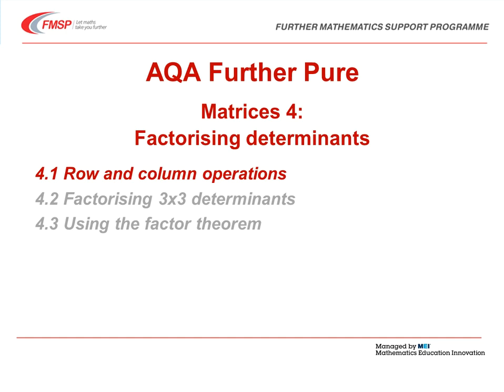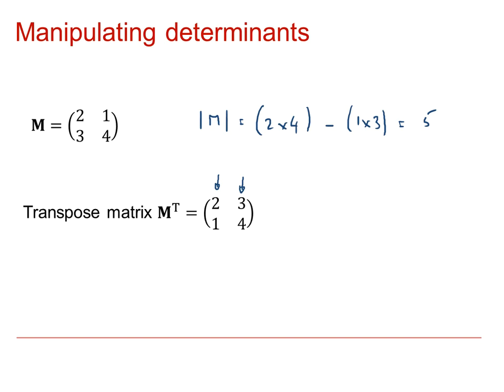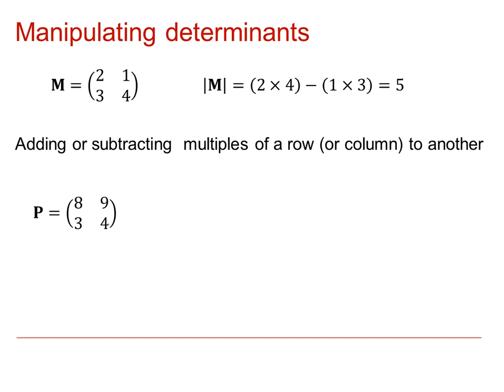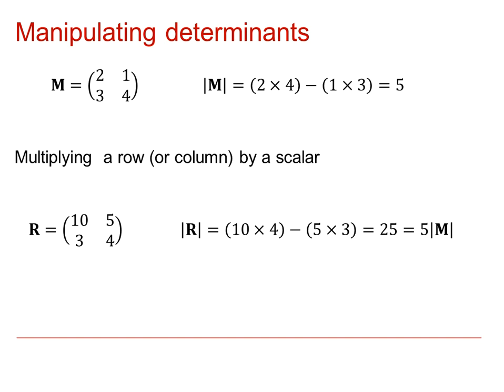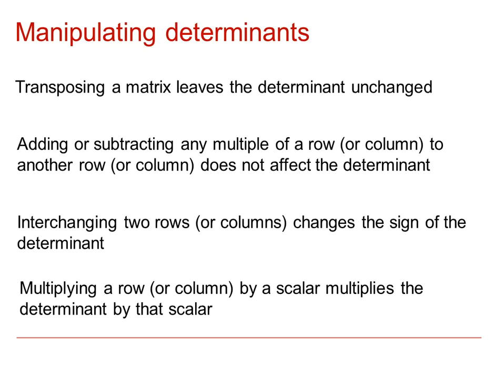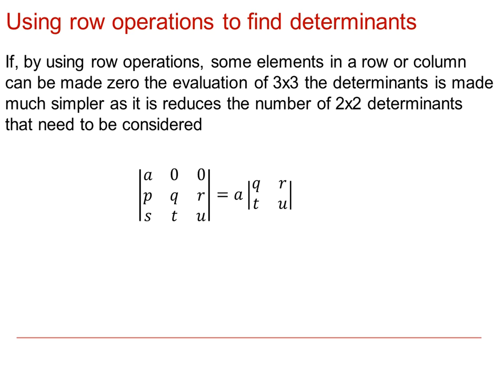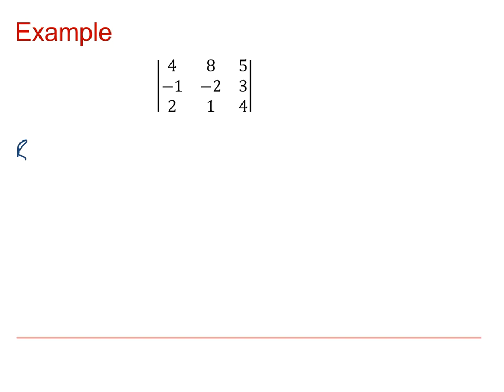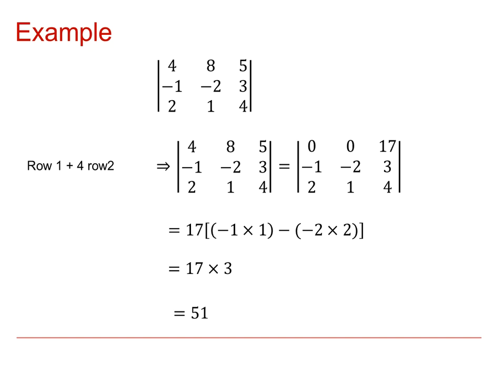AQA Core Pure Matrices 4-1